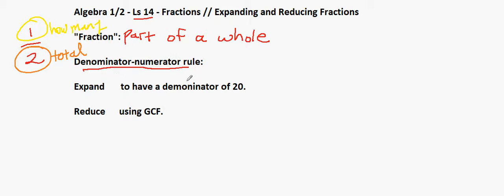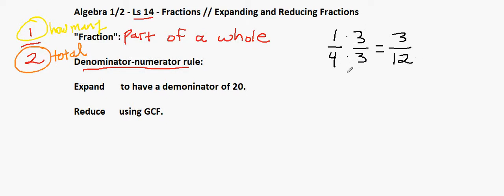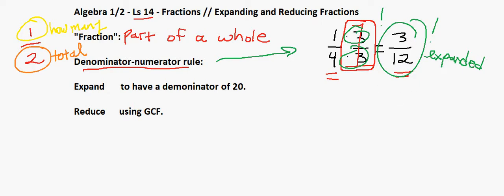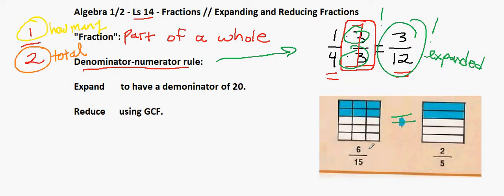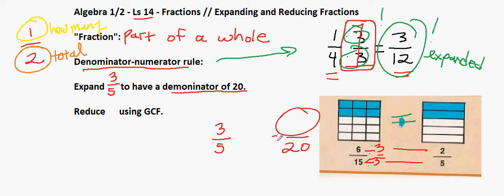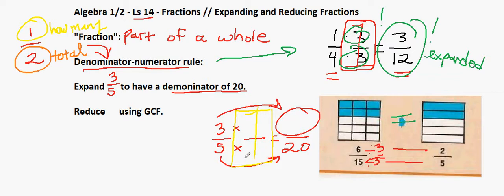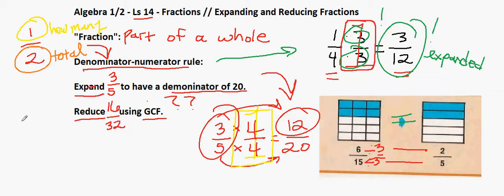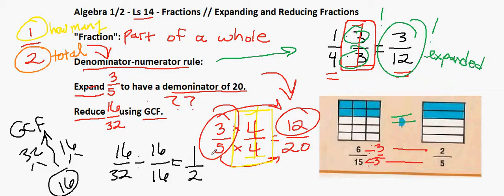Algebra 1/2 - Ls 14 - Expanding and Reducing Fractions